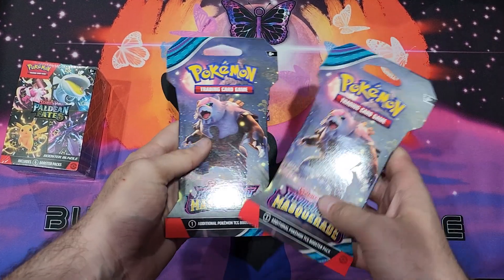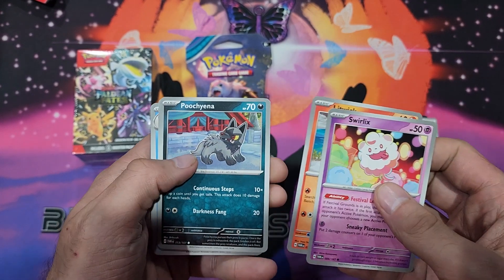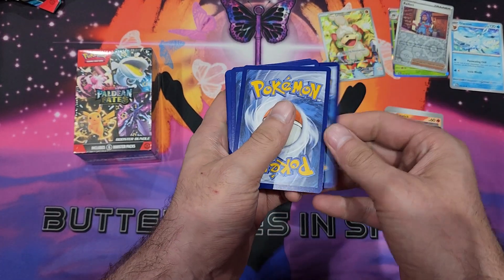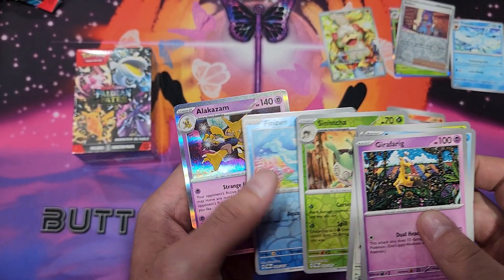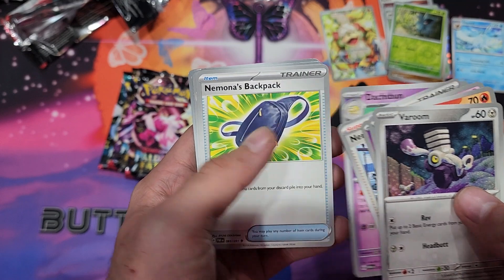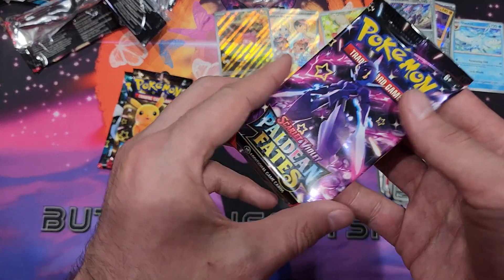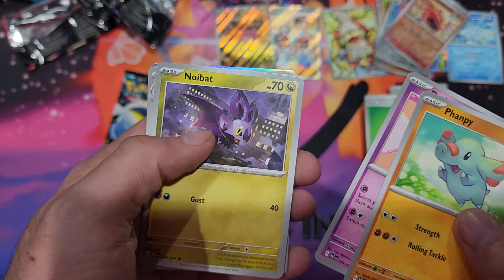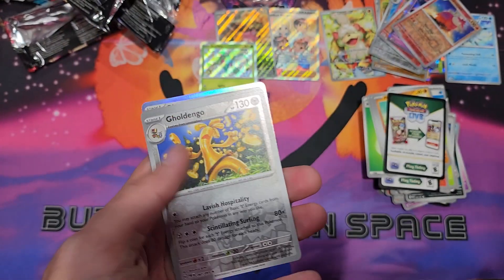Ultimate Twilight Masquerade Unboxing - Shocking Pulls! 🎉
Get ready for the **Ultimate Twilight Masquerade Unboxing** with shocking pulls that you won't believe! 🎉 In this video, witness the excitement as we dive into the new Scarlet and Violet Twilight Masquerade packs and a booster bundle of Scarlet and Violet Shining Fates. From mesmerizing full art cards to jaw-dropping rare finds, this unboxing journey is filled with surprises and epic pulls that will leave you speechless!

Join us as we reveal stunning cards like Sinister, Alakazam, Raichu, and many more. Will we hit the jackpot with some last pack magic? Tune in to find out! Let's make this unboxing adventure legendary together! 💥

CHAPTERS:
0:01 - Opening Twilight Masquerade
2:53 - Opening Scarlet & Violet